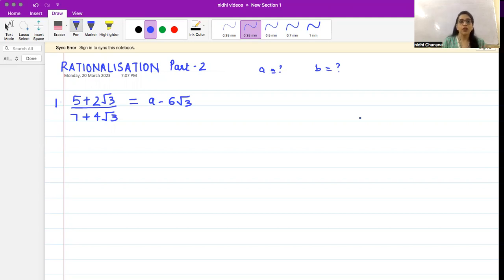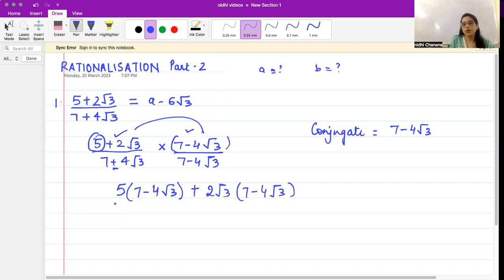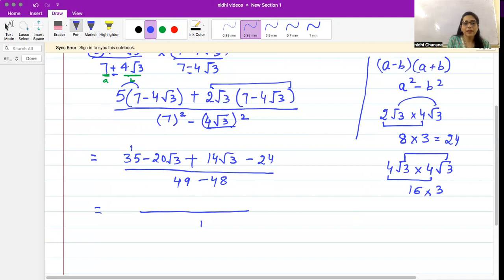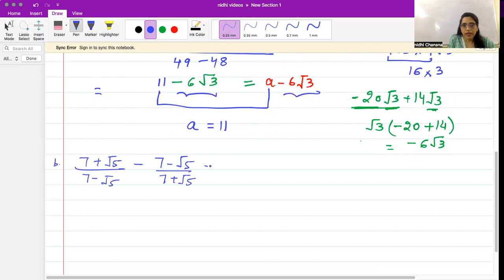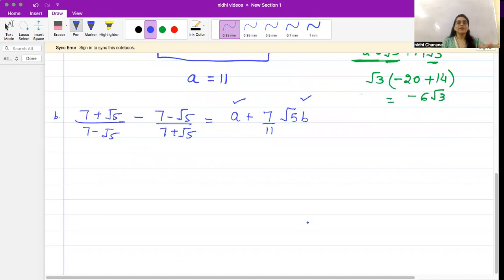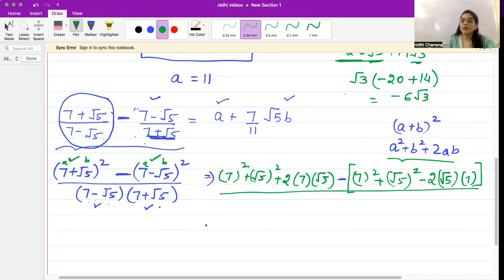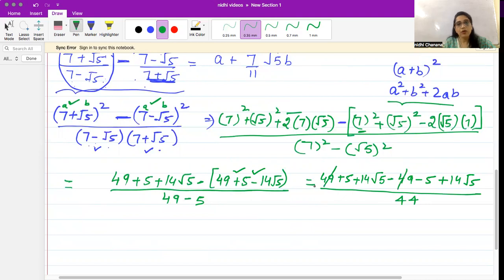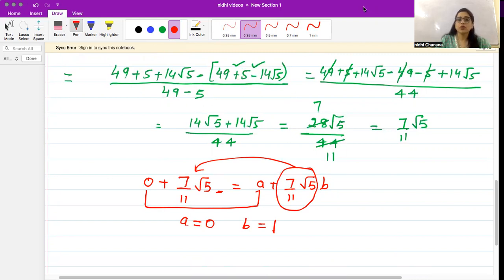Class 9 Rationalisation | Number System | Part 2 | CBSE | ICSE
In this video I have discussed Rationalisation and I have used few examples to find values of variables using rationalisation.(CBSE | ICSE)
related videos of Number system class 9

rationalisation class 9
number system class 9 cbse
rationalisation of denominator class 9
class 9 maths chapter 1 rationalisation
how to rationalise the denominator class 9
class 9 number system